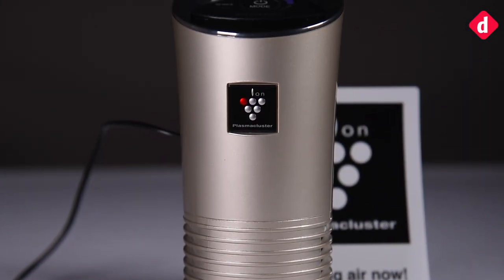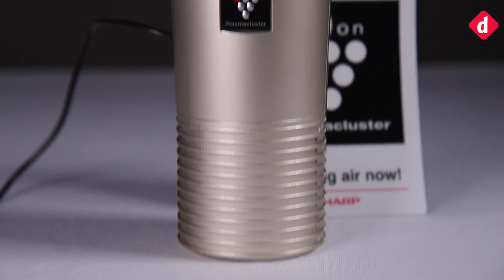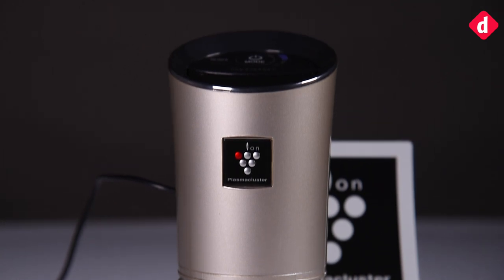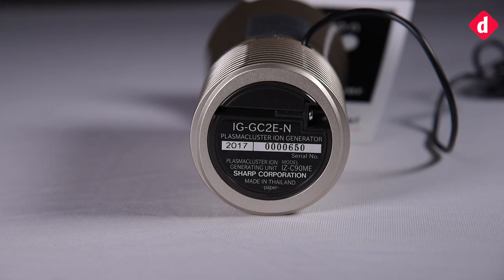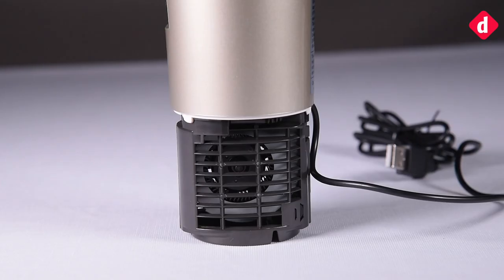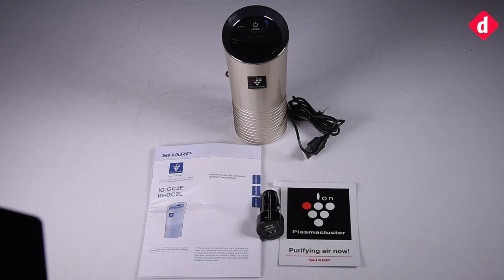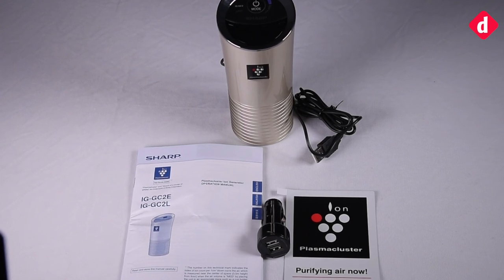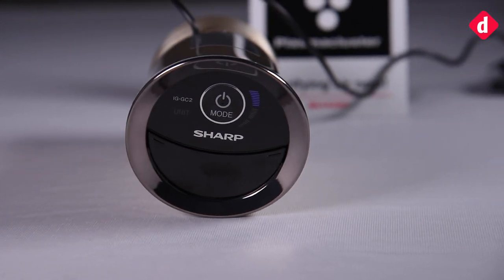Sharp Plasmacluster Air Purifier Quick Review | Digit.in